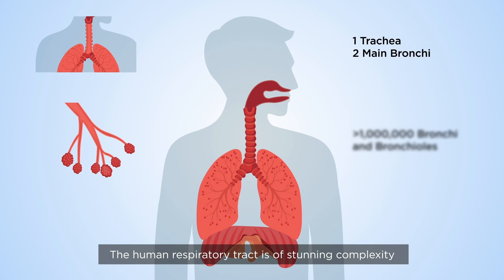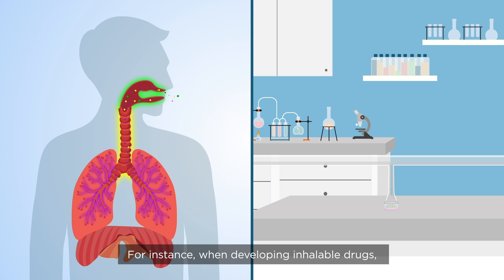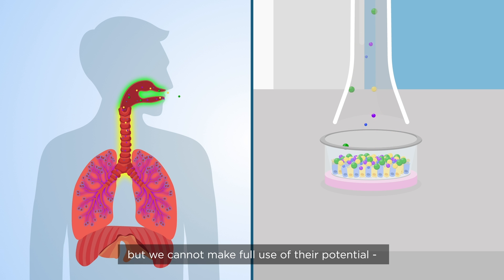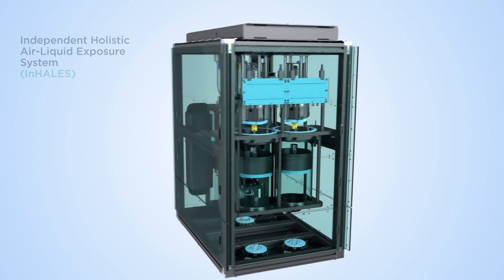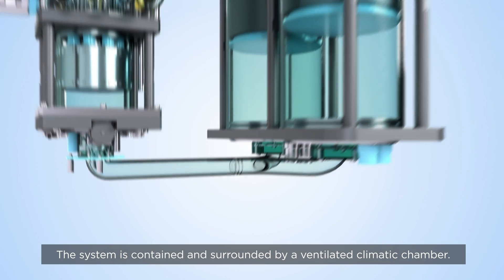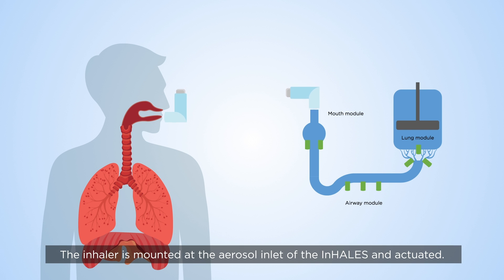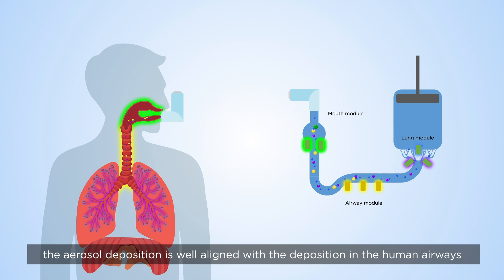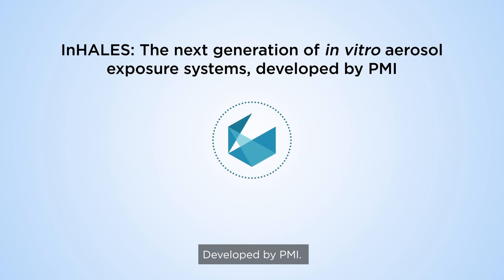The InHALES: the next chapter in the story of in vitro sciences?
Phillip Morris International has developed a novel type of in vitro aerosol exposure system, which reaches a new level of in vitro to in vivo translatability – the Independent Holistic Air-Liquid Exposure System, or InHALES.